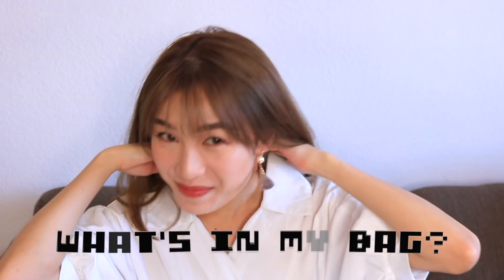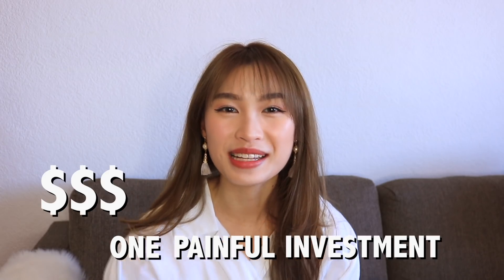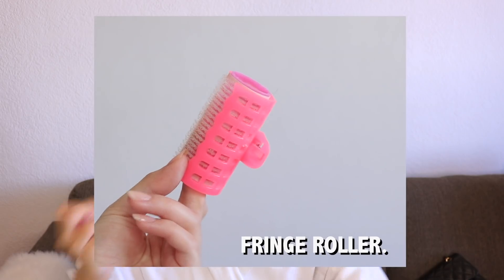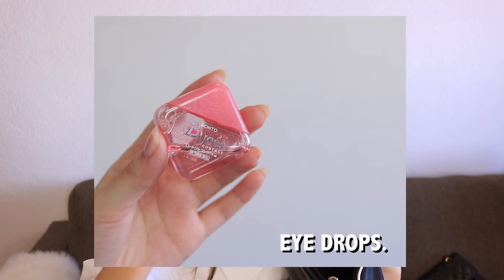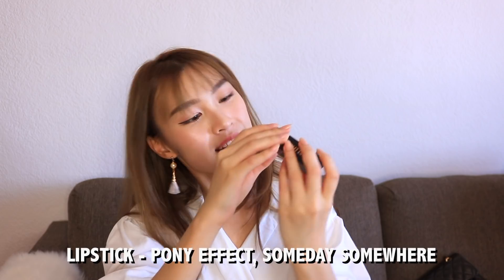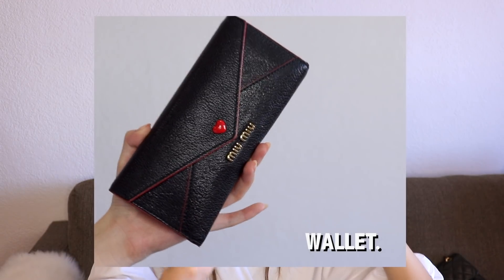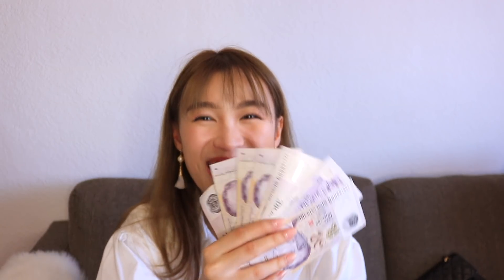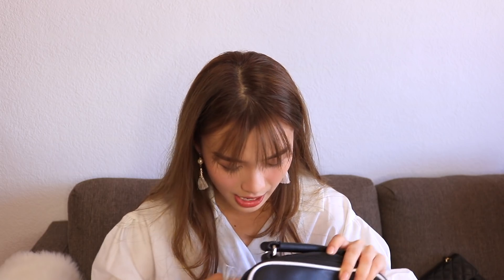WHAT'S IN MY BAG? - 2019 💖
UPDATED WHAT'S IN MY BAGGGGGGG! :D :D :D
Not sure if anything changed significantly these years, but my bag collection definitely grew. :') Ouch.
Also sorry for the unintentional clickbait thumbnail HAHAHA I ended up showing you what's in the FILA bag instead because that was what I just used the day before & was FILLED with all my junks. xD

What is a MUST-HAVE in your bag?

xx